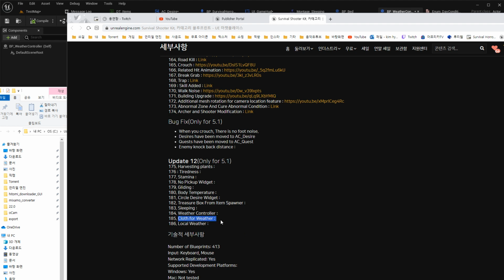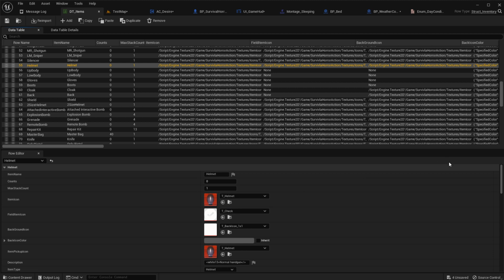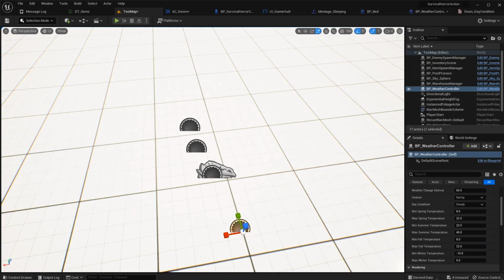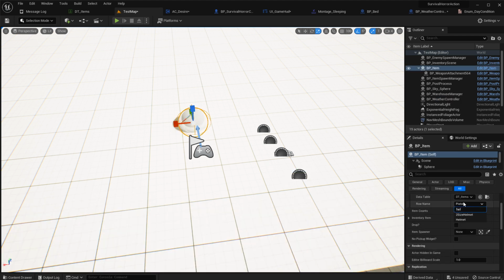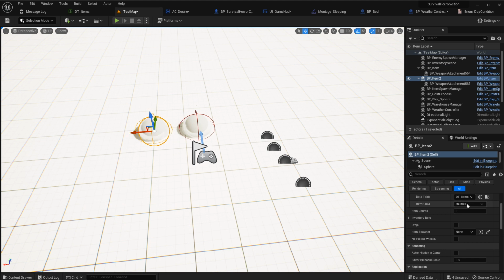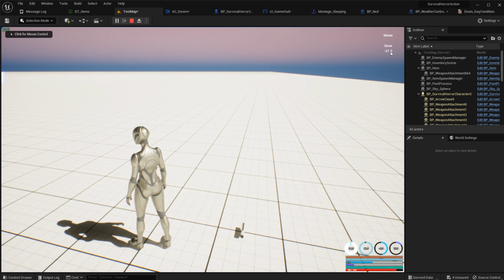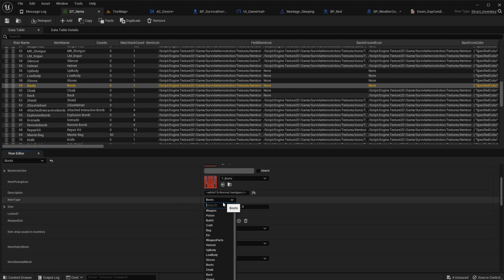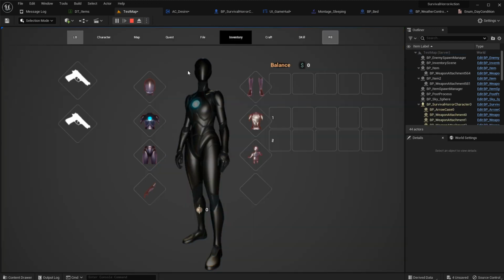SurvivalHorrorAction Cloth for weather